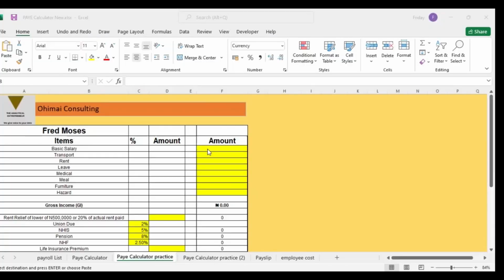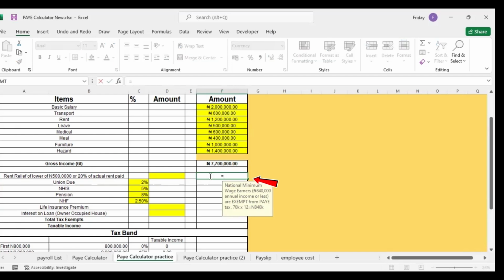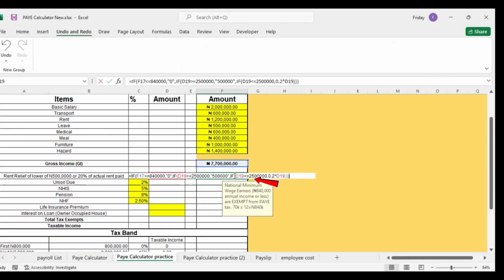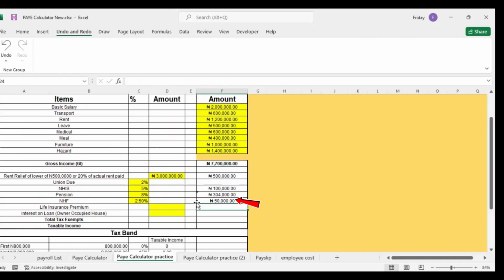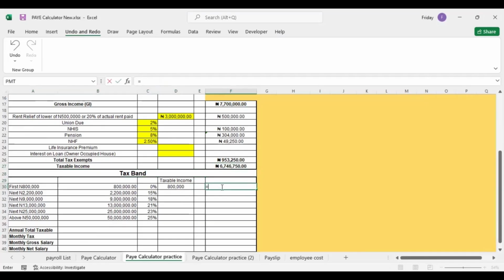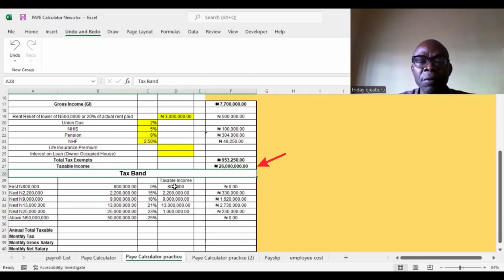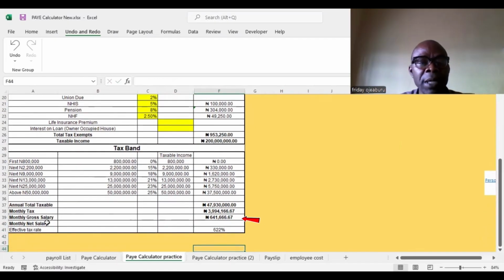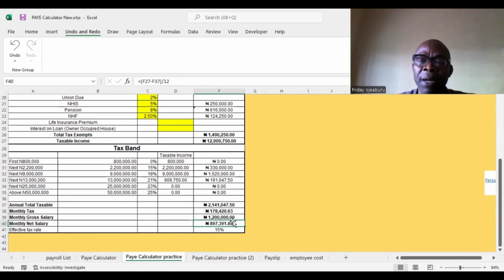How to create Payroll template using Excel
Are you looking for how to create payroll template using excel for your business or clients? You are at the right place.

In this comprehensive Microsoft Excel tutorial, I will show you step-by-step on how to create payroll template using excel. This template will enable you automate your payroll template for Nigerian businesses. By the end of this tutorial, you'll have a payroll system that automatically calculates employee salaries, statutory deductions, and net pay.

Whether you're an accountant, payroll officer, HR professional, finance manager, business owner, consultant, or student, this tutorial will help you process payroll faster, reduce costly mistakes, and improve payroll accuracy.

✔ How to automate salary calculations using Excel formulas
✔ How to calculate gross pay and net pay automatically
✔ How to include pension deductions
✔ How to calculate PAYE tax in Nigeria
✔ How to add other employee deductions
✔ How to create payroll template that can be used every month
✔ Excel tips to improve payroll accuracy and efficiency

This payroll template is suitable for:

Small businesses
Medium-sized companies
Accountants
Payroll officers
HR professionals
Consultants
Freelancers managing employee payroll

New videos are uploaded regularly to help professionals work smarter with Excel.

⏱️ Timestamps (if applicable):
 01:27 Payroll Template Overview
01:46 Designing the Payroll Table
03:08 Entering Salary Components & Gross Income Formula
04:23 Rent Relief Under the New Nigerian Tax Law
05:24 Building the Rent Relief IF Formula
08:19 Completing the Rent Relief Formula
10:00 NHIS (National Health Insurance) Calculation
11:41 Pension Calculation Formula
12:44 National Housing Fund (NHF) Calculation
14:39 Life Insurance, Loan Interest & Tax Exemptions
15:17 Calculating Total Tax-Exempt Income
16:07 Personal Income Tax (PAYE) Band Calculations
17:53 Tax Band 1 (0%)
19:15 Tax Band 2
20:05 Tax Band 3
20:49 Tax Band 4
21:30 Tax Band 5
22:33 Tax Band 6 (Above ₦50 Million)
23:57 Total Annual Tax, Monthly Tax & Net Salary
26:04 Understanding the Payroll Results
26:48 Testing the Payroll Template with Different Salaries
29:22 Benefits of the Payroll Template
29:31 Next Video – How to Create Employee Payslips in Excel
29:39 Related Tutorial – Calculate PAYE Tax in Nigeria
29:48 Subscribe for More Excel & Payroll Tutorials
30:04 End